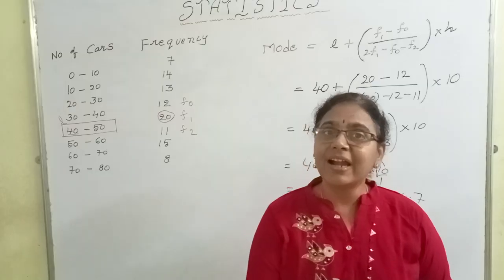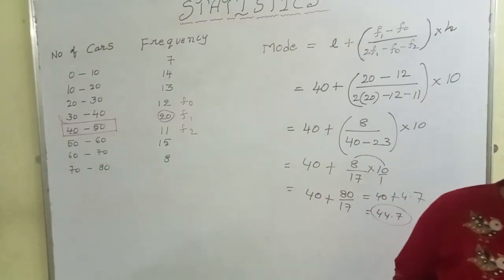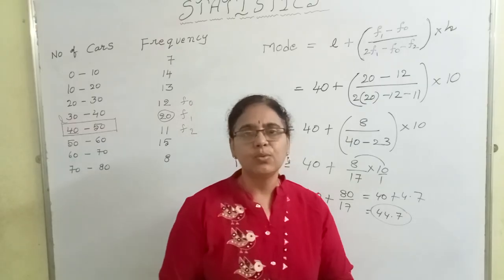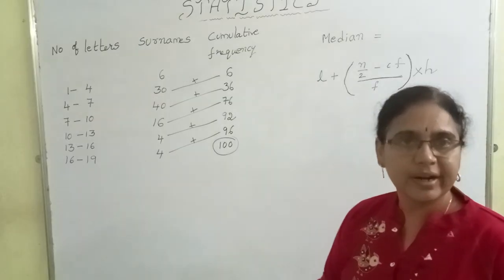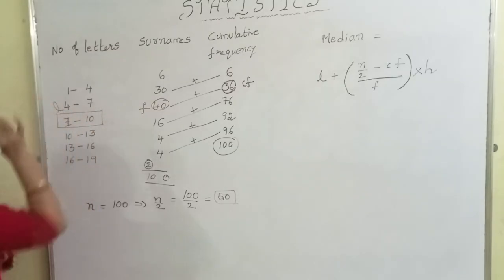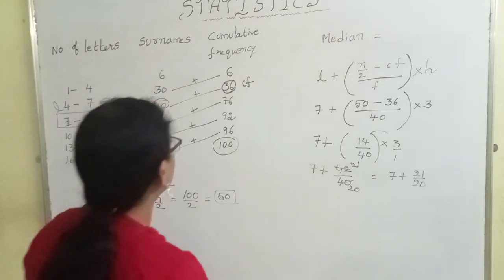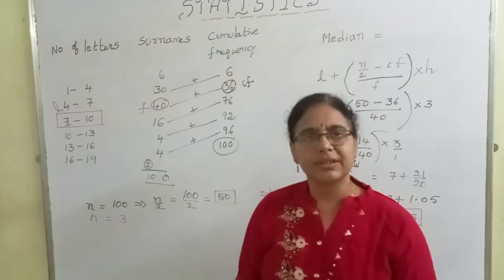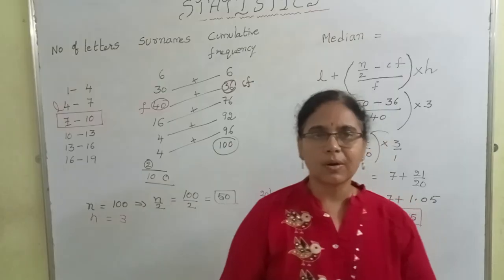Statistics: Mean, Median & Mode in One Video | Easy2Math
In this video, you'll learn the three fundamental measures of central tendency in Statistics: Mean, Median, and Mode. Each concept is explained step by step with simple examples to help you understand when and how to use them.